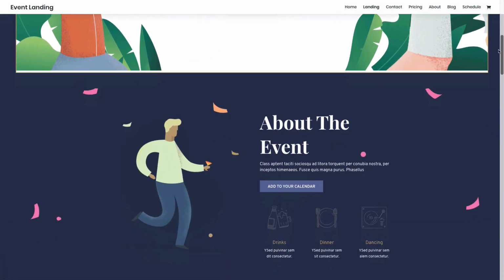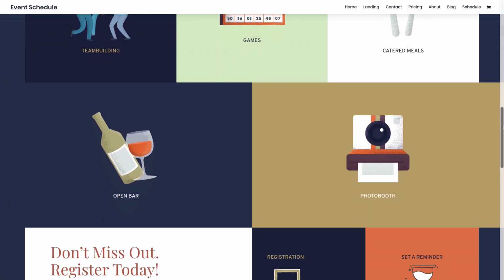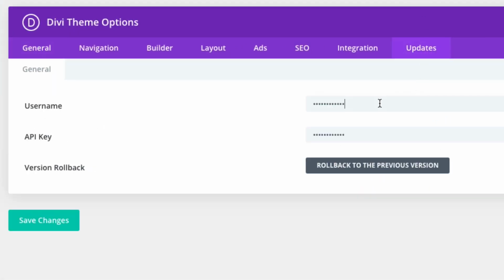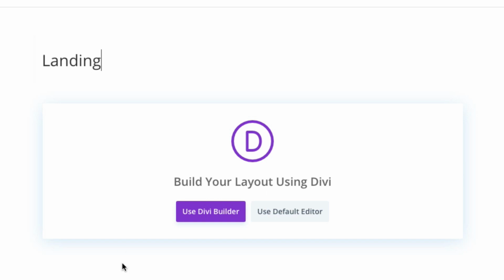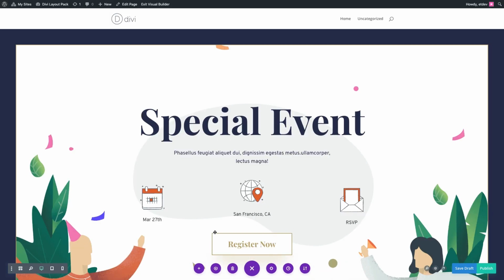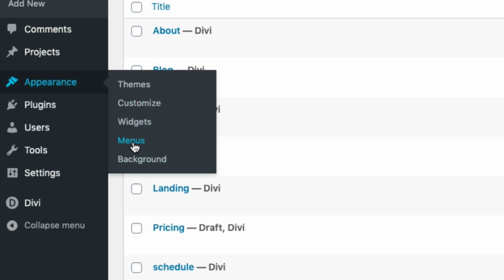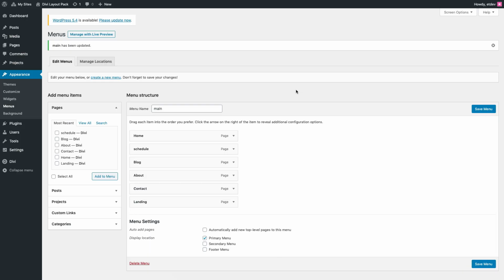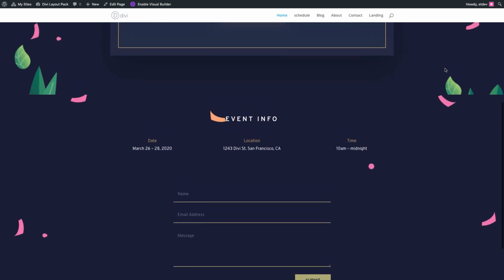Get a FREE Event Layout Pack for Divi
For this week, our design team has created an exciting new Event Layout Pack. This layout pack is buzzing with all the exciting design elements an event site needs. Use this layout to promote special events, collect RSVPs, showcase elegant lists of events and/or schedules, and so much more. It even has a dedicated pricing page for Event registrations.